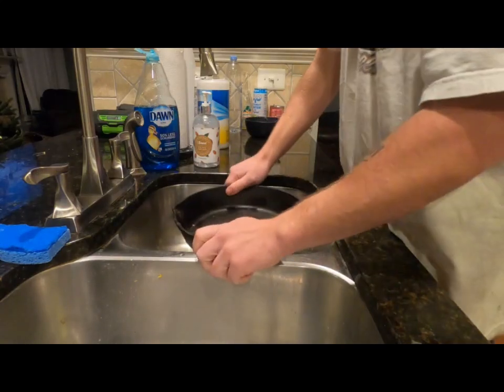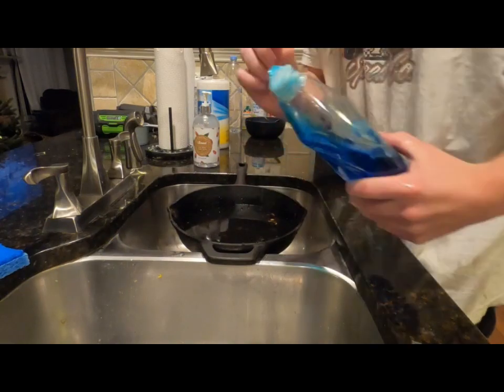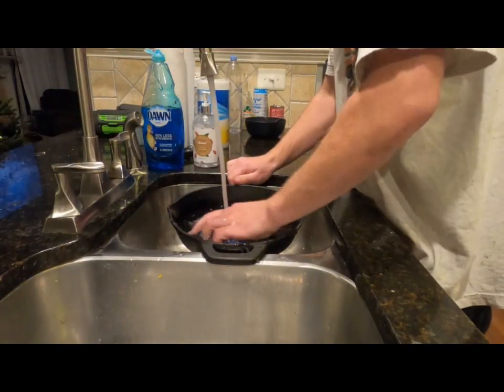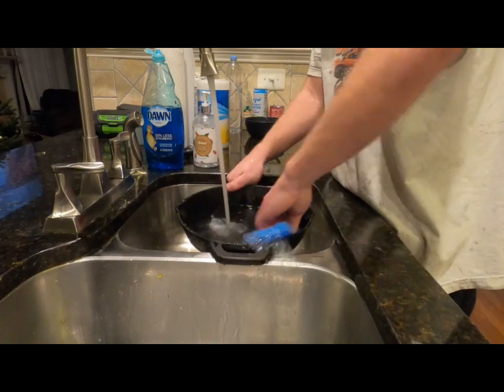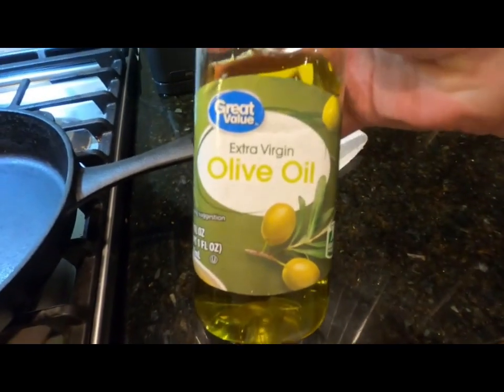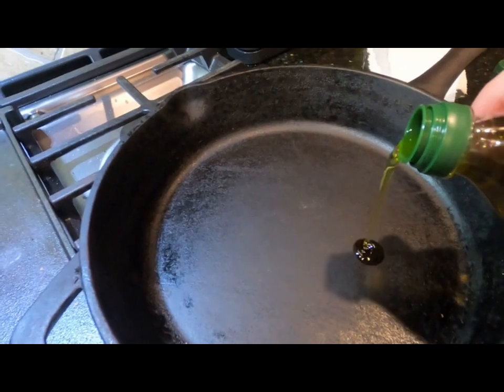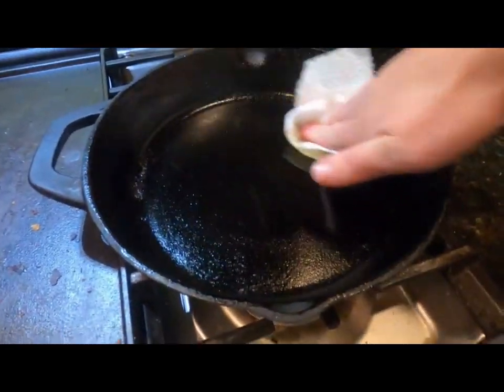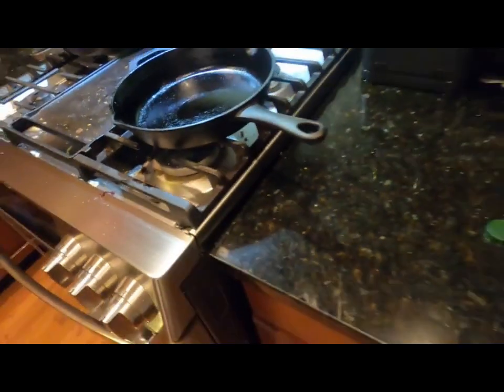How to season your pan with olive oil